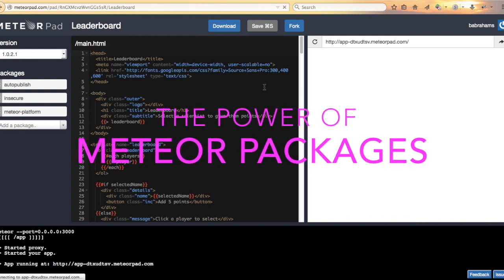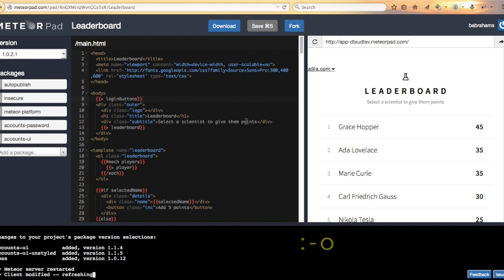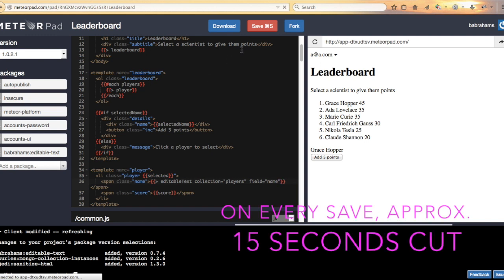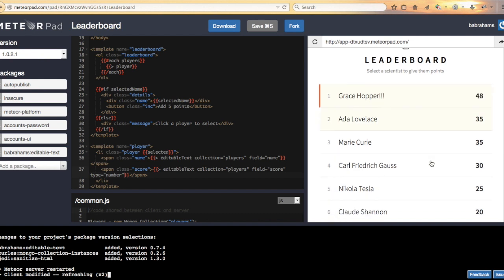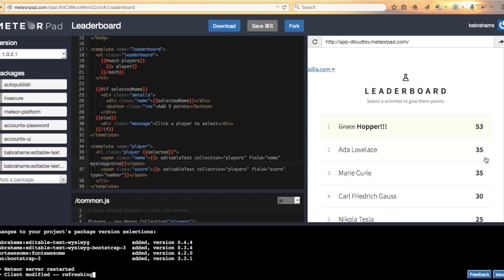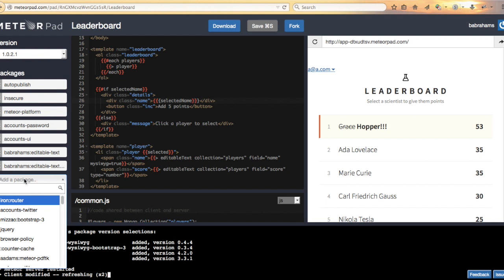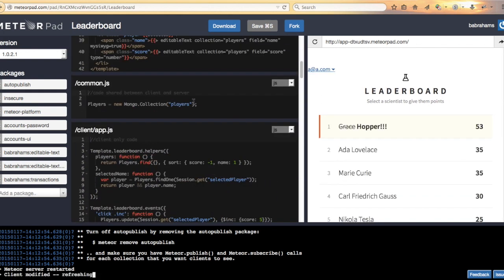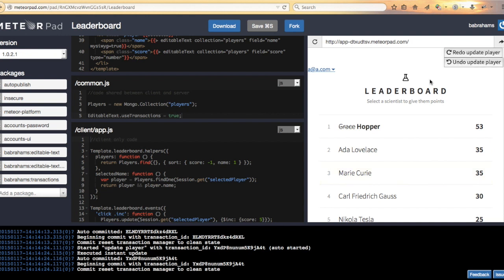The Power of the Meteor Package System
This video gives a quick demo of all the coding you DON'T have to do when using Meteor.